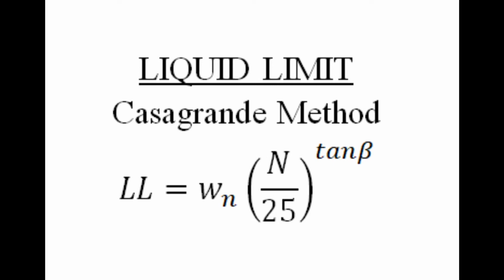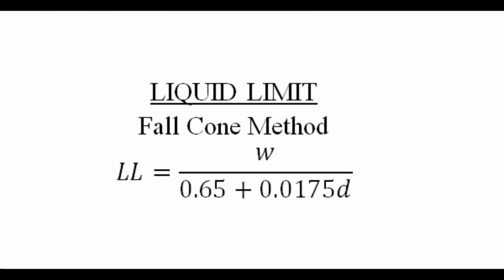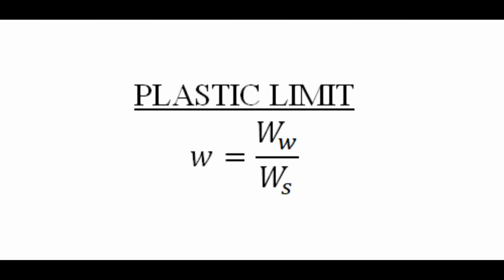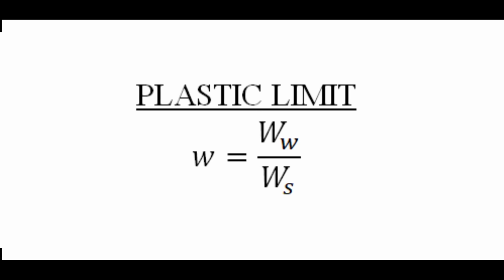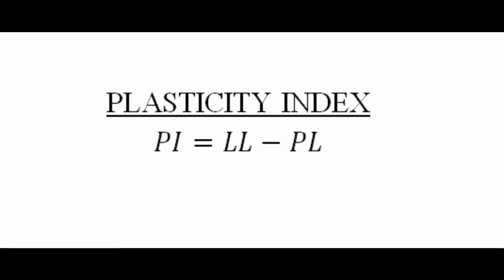PLASTICITY OF SOIL